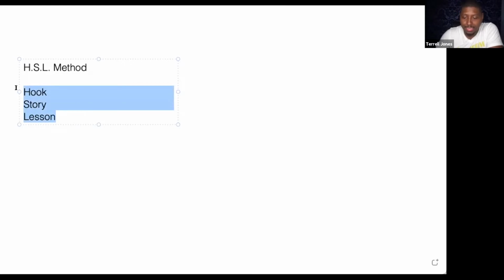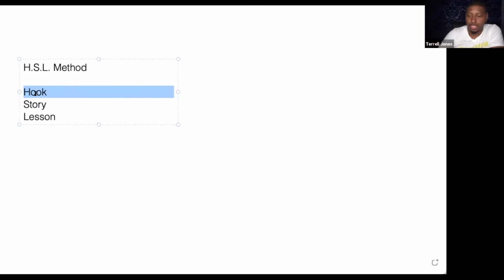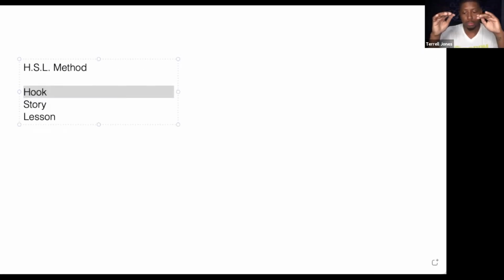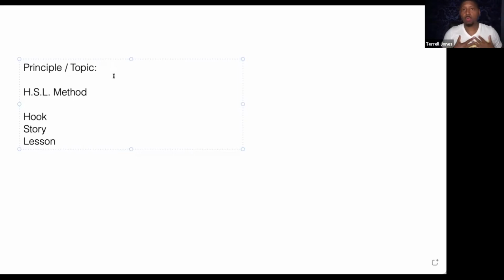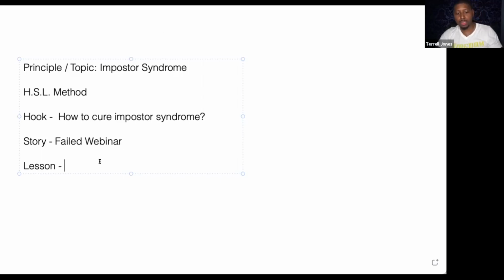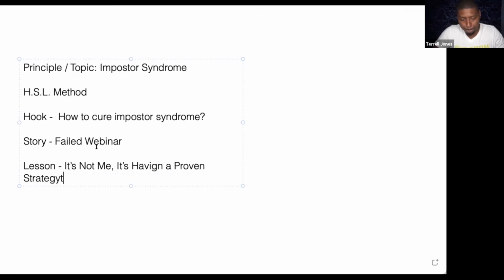The Framework to Creating an Attractive Video Content